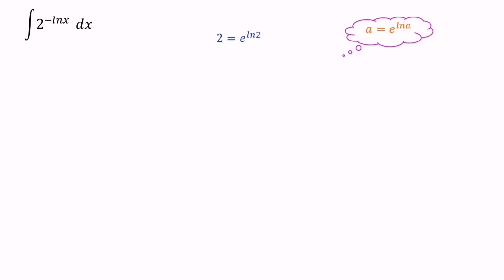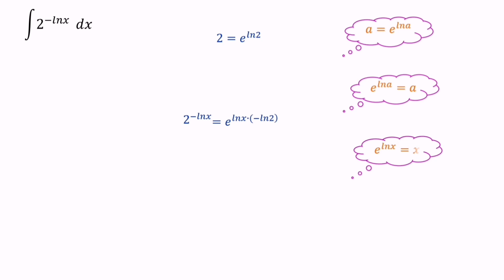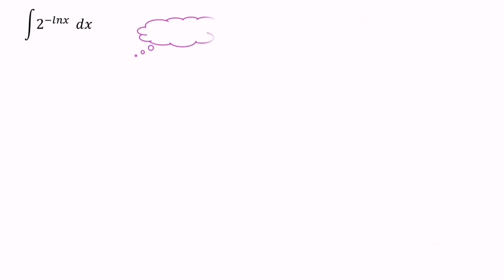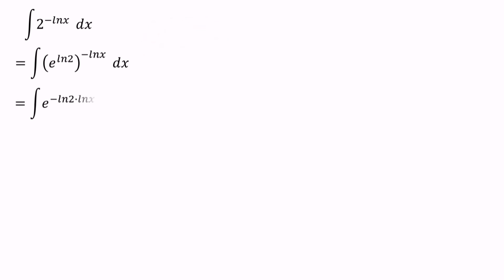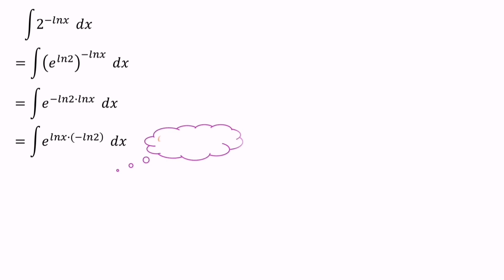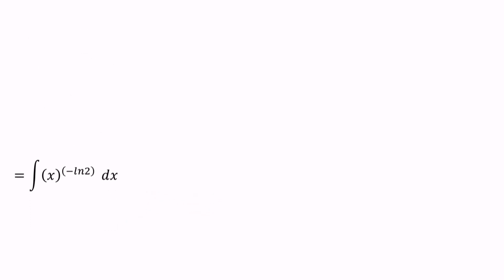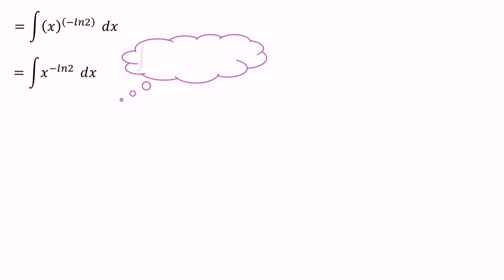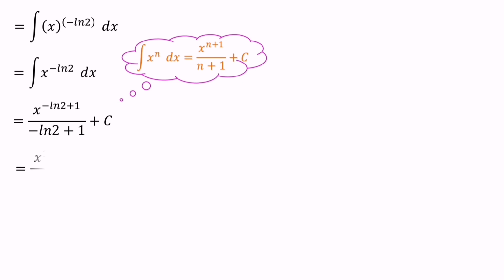Integral of 2^(-ln(x))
Explore the techniques required to solve the integral  2^(-ln(x))

In this video we will discuss the solution into the integral of  2^(-ln(x)). Discover the step-by-step process and mathematical insights required to solve this intergration without specific limit.

Explanation on how to approach solving this  integral : 0:05

Value of e^lna : 01:02

Value of (a)^m*n : 01:32

Value of e^lnx : 01:56

Integral of x^n  : 02:12

The Final Answer : 02:28

Exponential function include integration questions